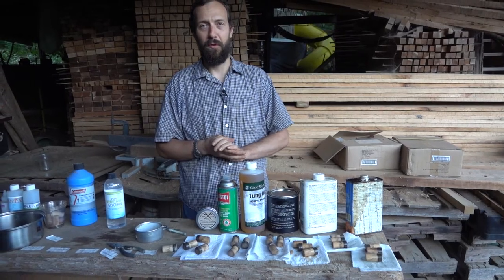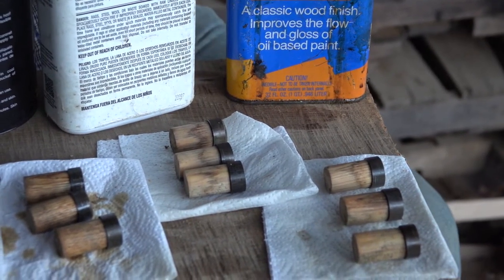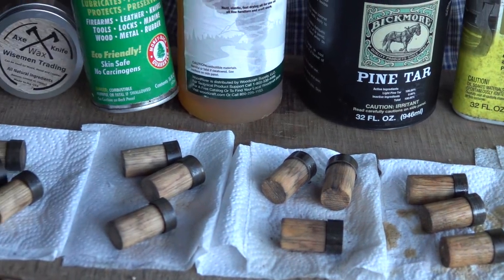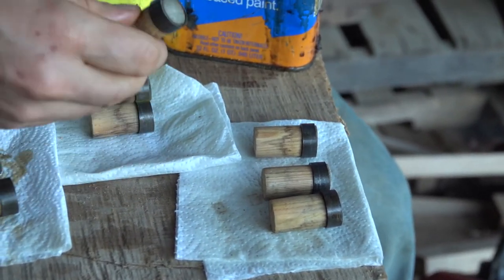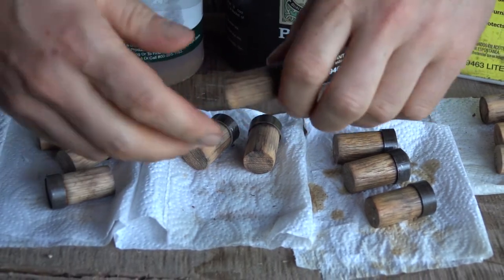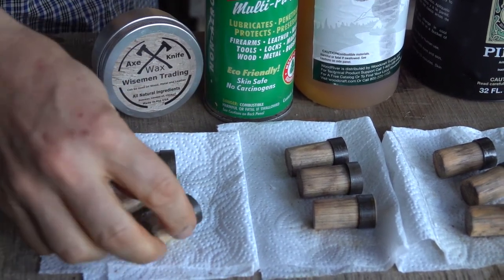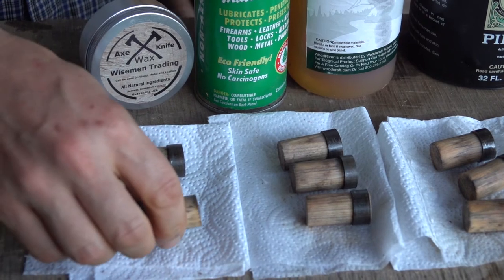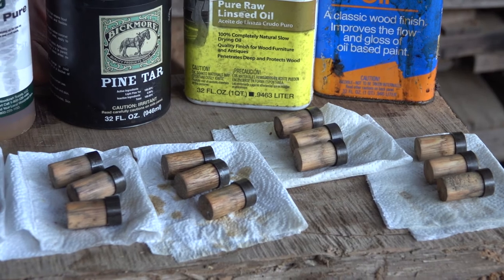What is The Best Axe Handle coating?